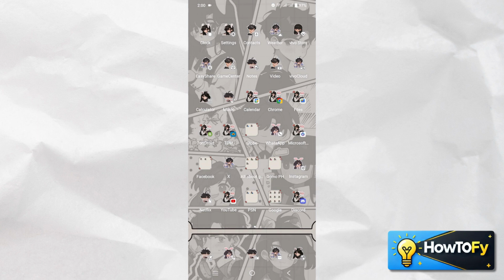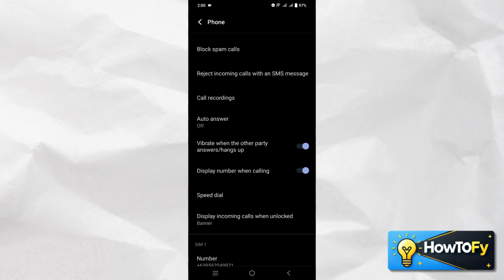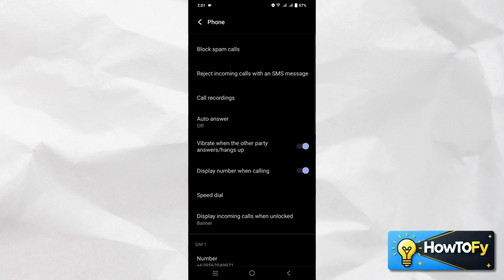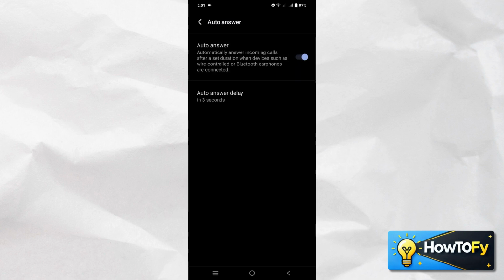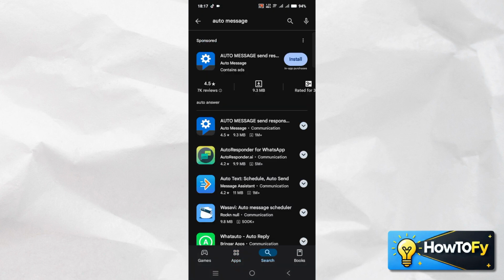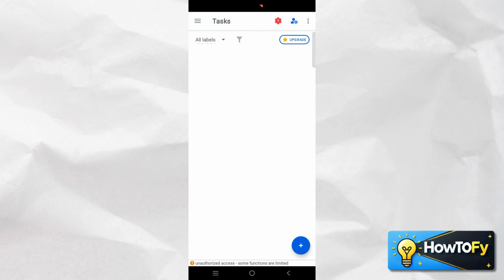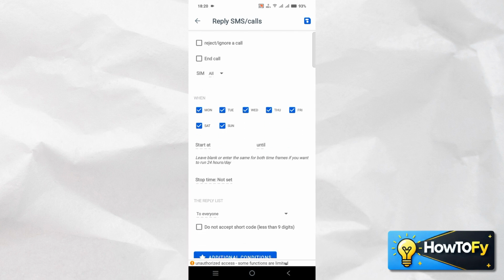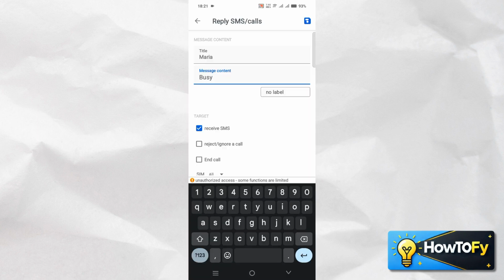How to Auto Reply to Text Messages and Phone Calls on Android | Step by step Guide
In this comprehensive, step-by-step guide, I've provided the guidance you need so you know how you can set up auto reply to text messages and phone calls on Android!